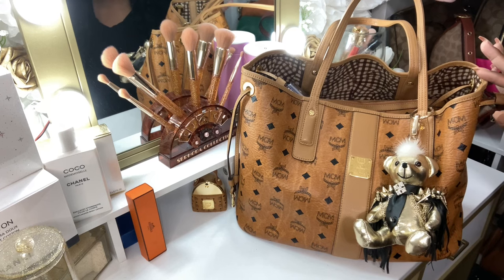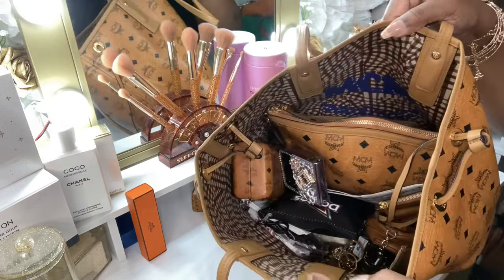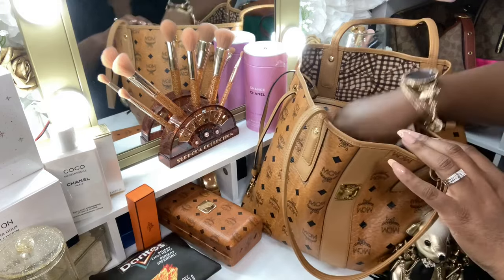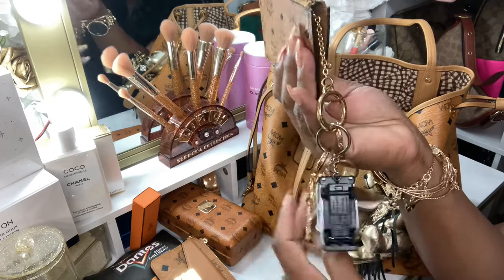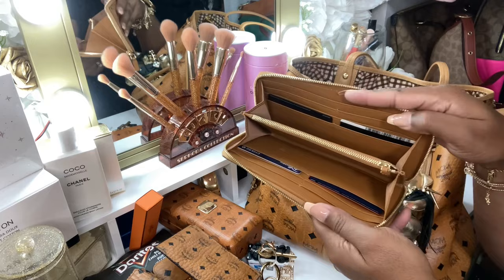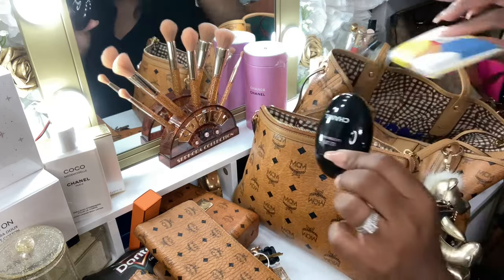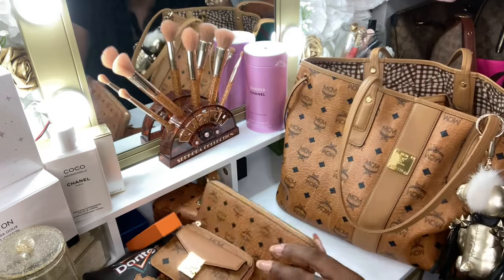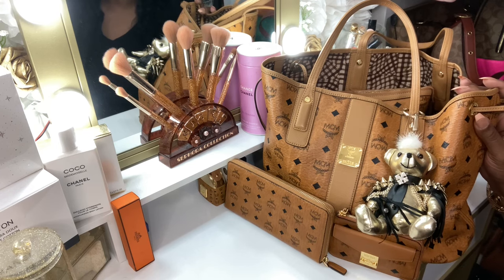BAGTOBER: WHAT'S IN MY BAG MCM LIZ SHOPPER TOTE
$FlyBeauty86

My P.O.Box 📦
66311 Two Bunch Palms Trail

samsung earbud case